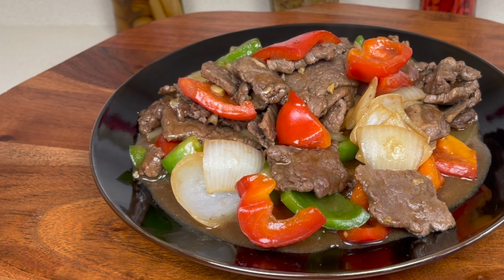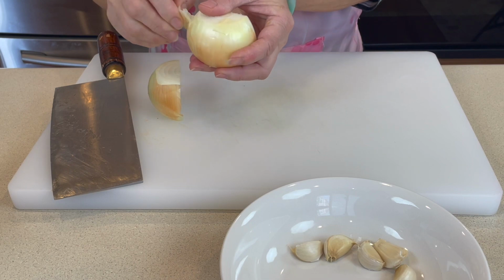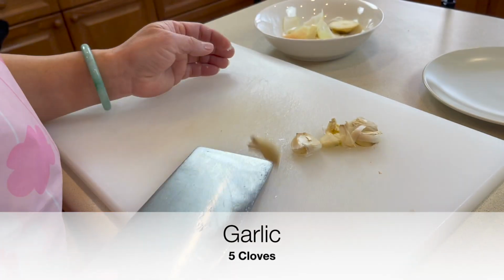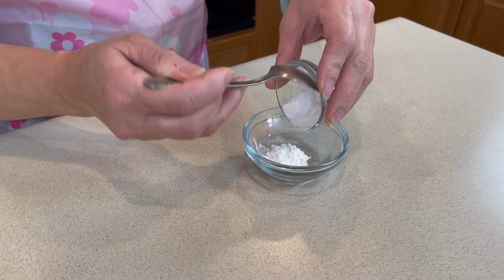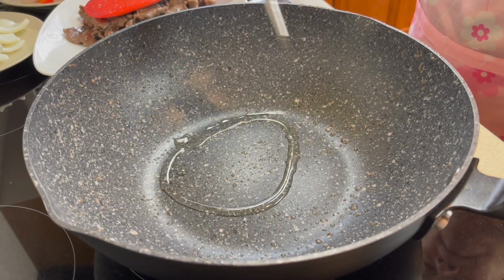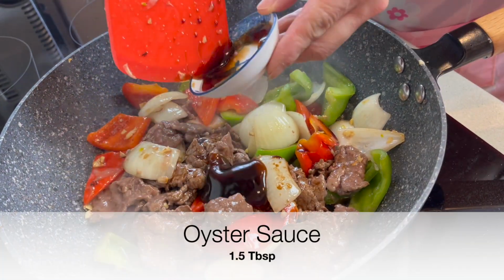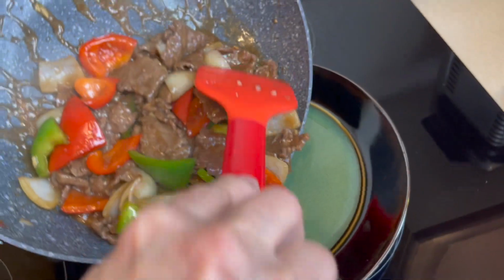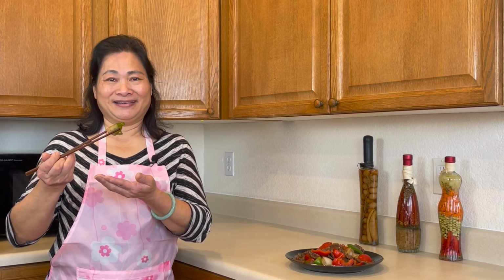My Famous Pepper Steak Recipe!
Welcome back to Mei Lian's Kitchen! Today we have a pepper steak recipe for you guys that you can find at your local Chinese restaurant! This is one of my most popular dishes, and I will be showing you how to make it.

Don't forget to click on the bell to receive notifications when new videos come out!

Ingredients
Bell Pepper (1 Whole Pepper)
Yellow Onion (1 Small Onion)
Garlic (5 Cloves)
Beef (370g)
Light Soy Sauce( 2 Tbsp)
Oyster Sauce (1 ½ Tbsp)
Shaohsing Cooking Wine (1 ½ tsp)
Water (100mL)
Sesame Oil (½ tsp)

Beef Marinade
Vegetable Oil (1 ½ tsp)
Cornstarch (1 tsp)

Cornstarch Slurry
Cornstarch (1 tsp)

Light Soy Sauce
Oyster Sauce
Shaohsing Rice Cooking Wine
Pure Sesame Oil